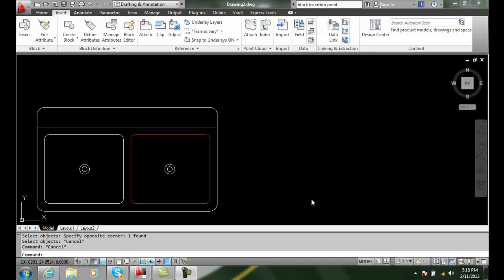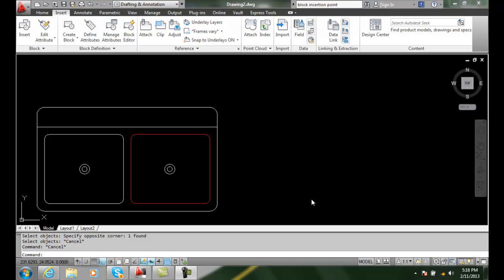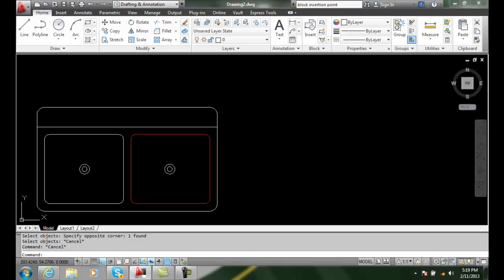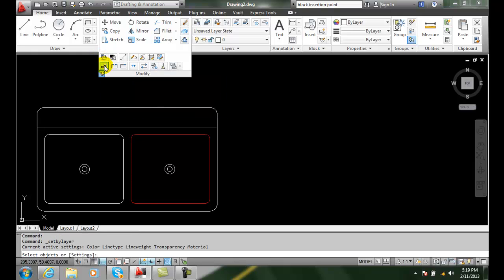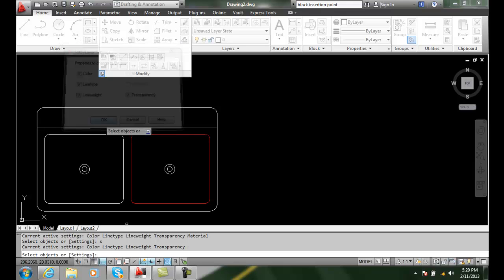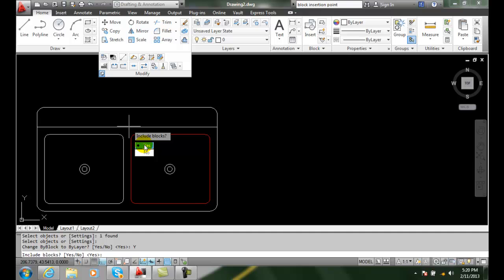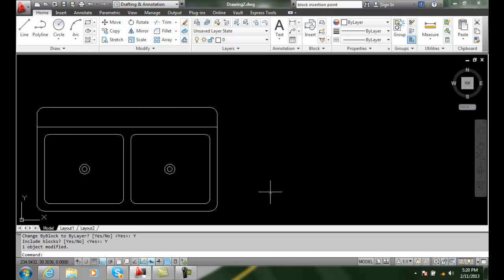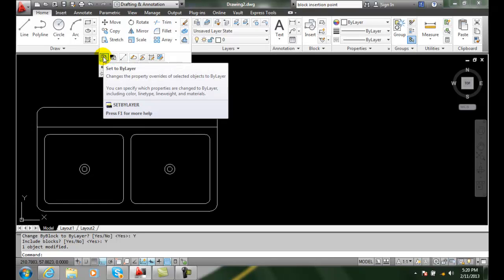AutoCAD II 24-20 Changing Block Properties to ByLayer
Standard Blocks